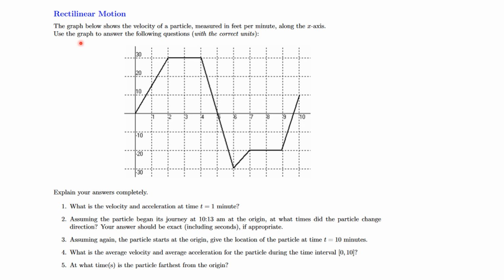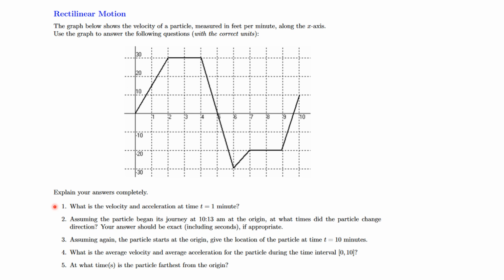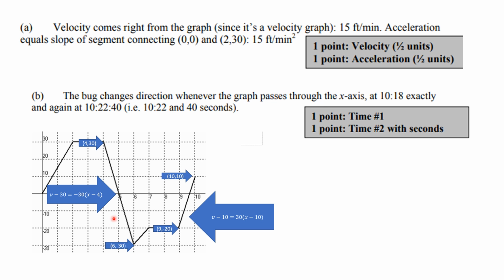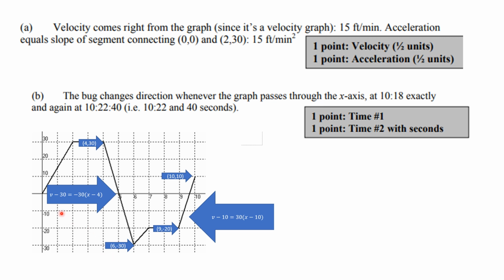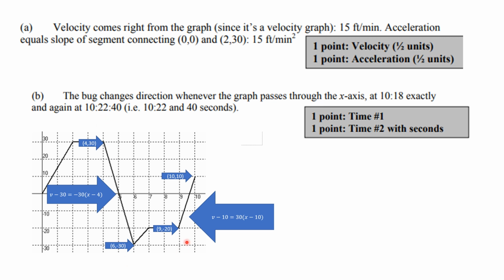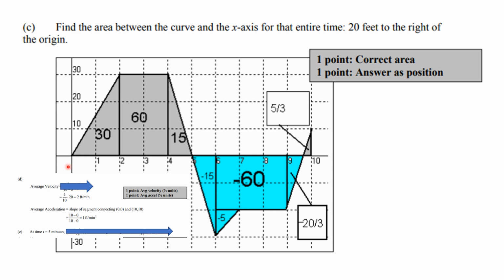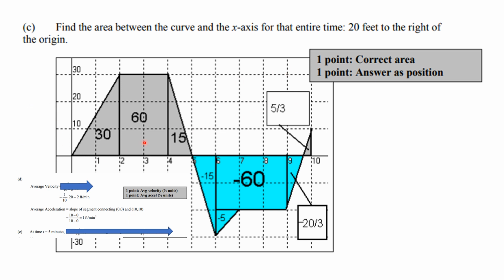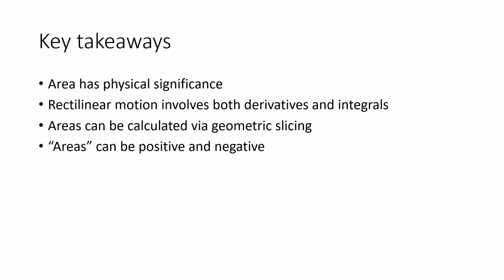Production LSA 12 materials